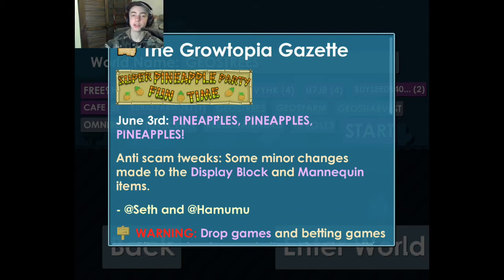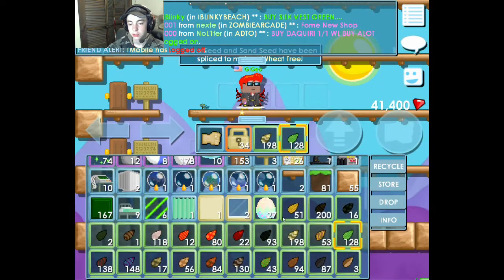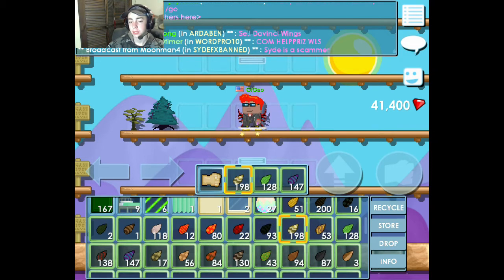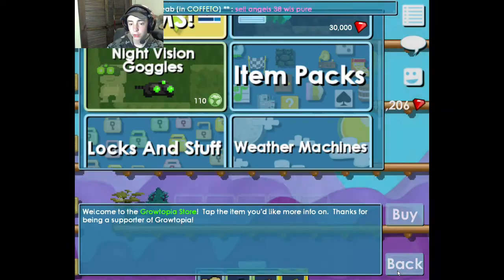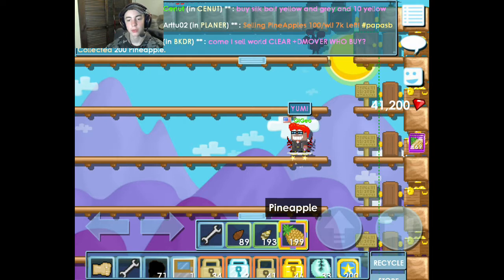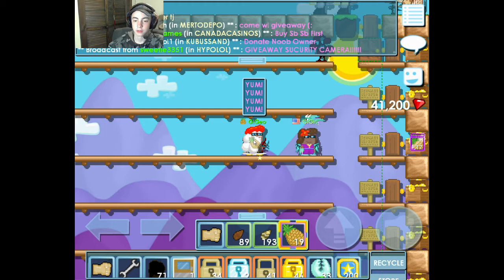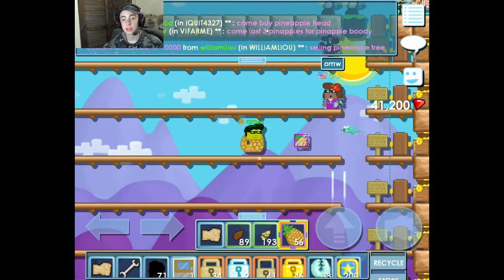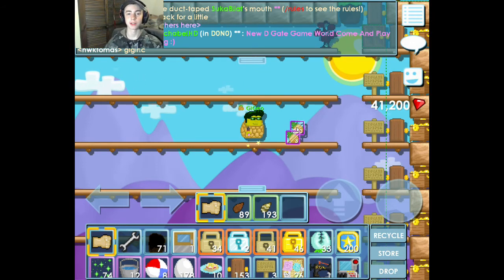Growtopia 2016 PINEAPPLE WEEK!!! 1/2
MUSIC